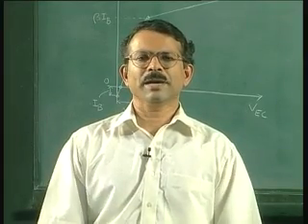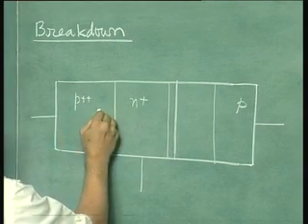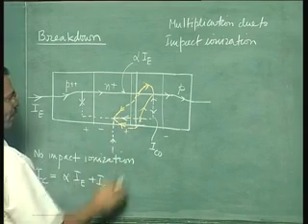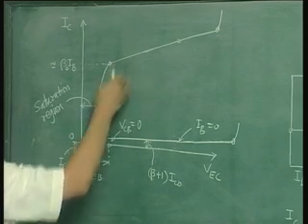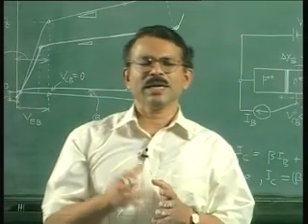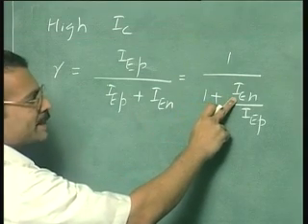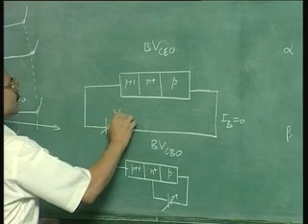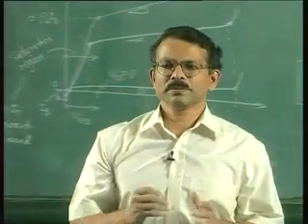Lecture-31-Bipolar Juncction Transistor(Contd)